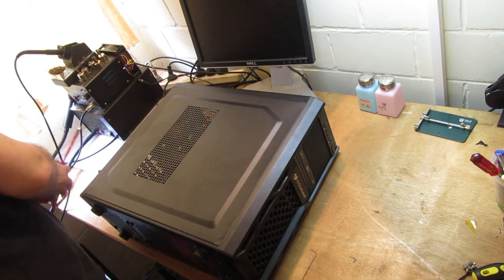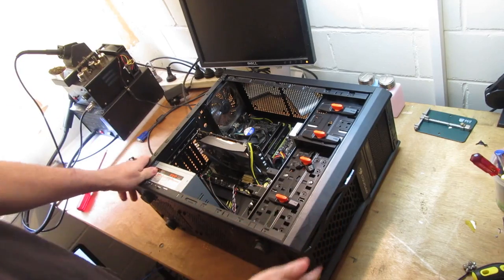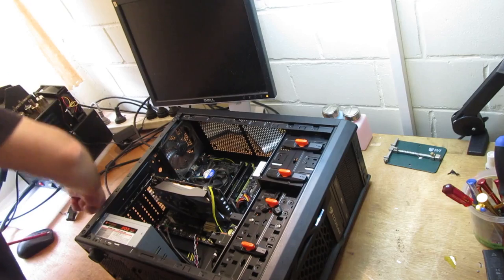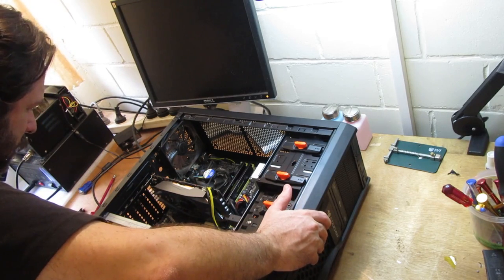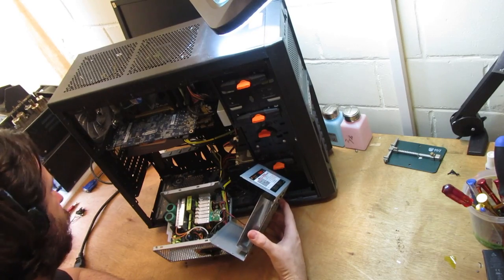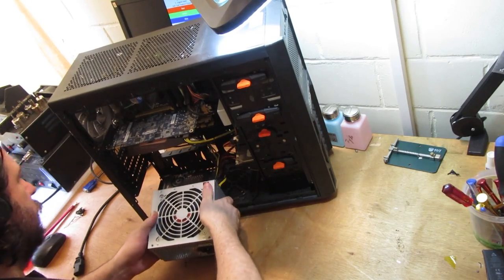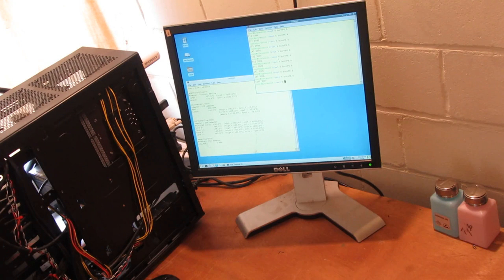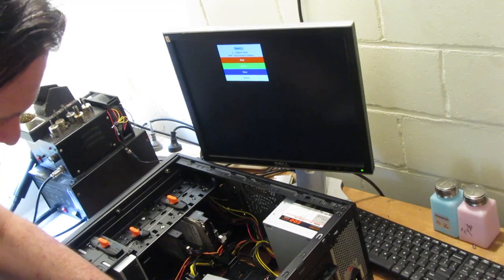What I fix daily - April 7, 2017 - Big machine driving me insane and losing hope